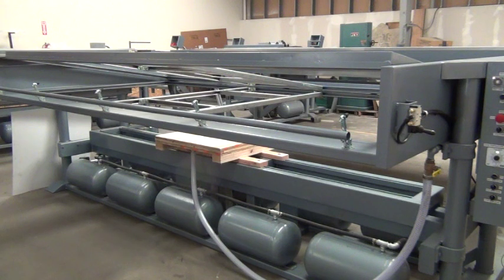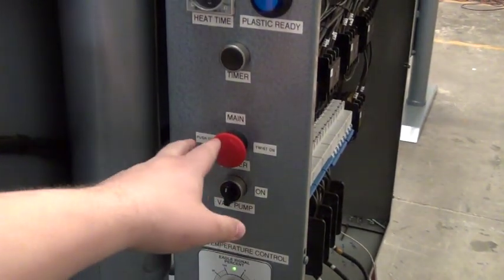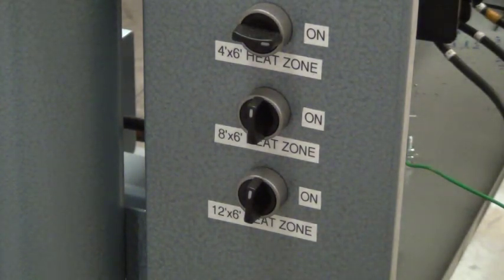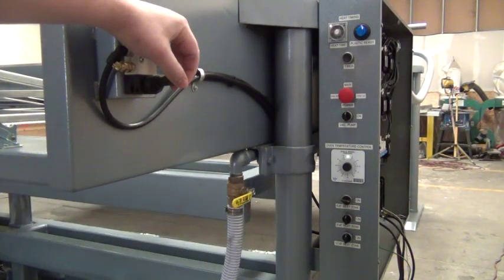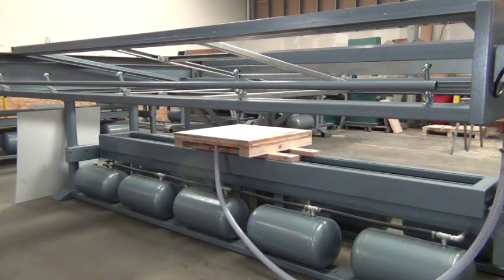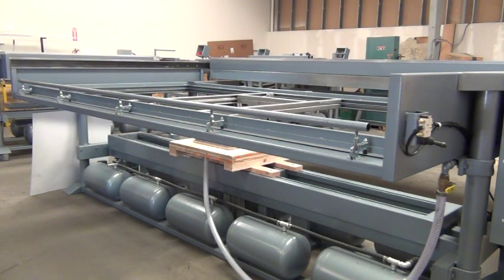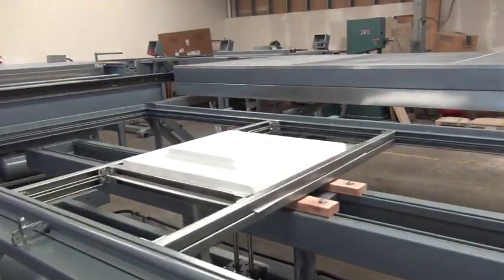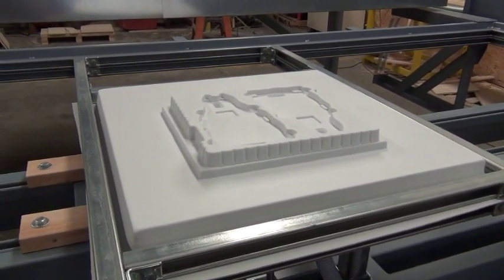BVC Class 60" x 144" Vacuum forming machine